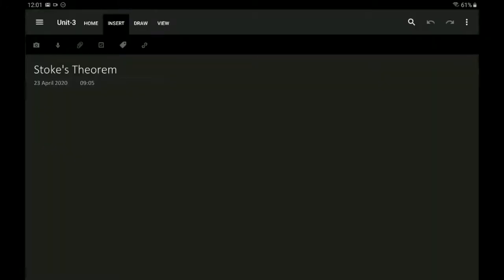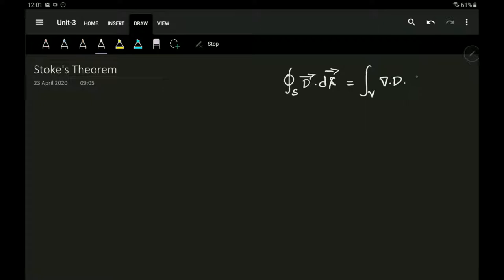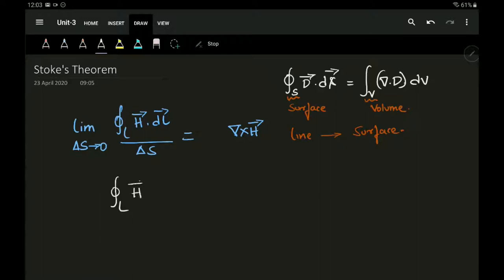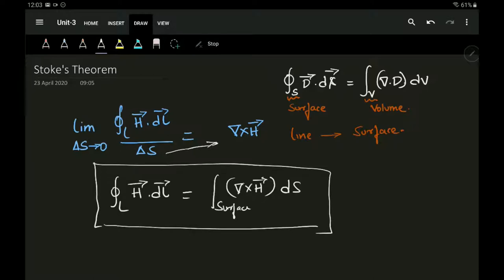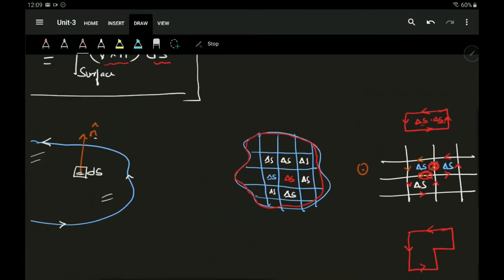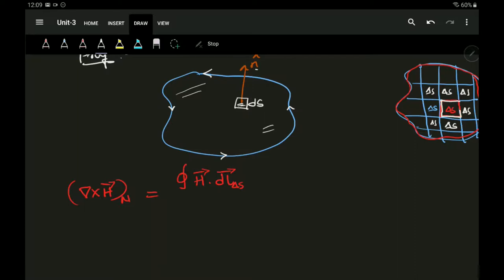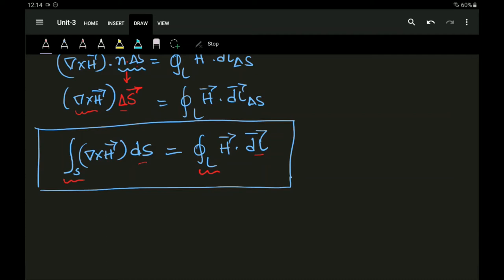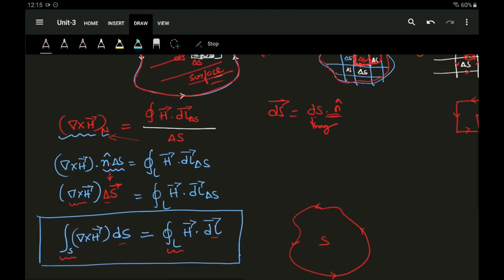Lec 3.9 STOKE'S THEOREM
This video discuss the concept of stoke's theorem. In here we have discussed the analogy of how divergence in electrostatics have provided comparision between surface and volume, Stoke's theorem provides the relation between line integral and survace integral.